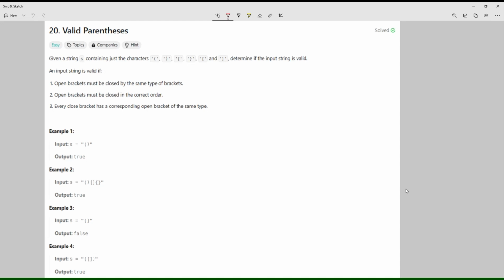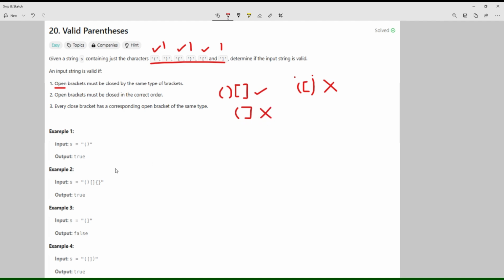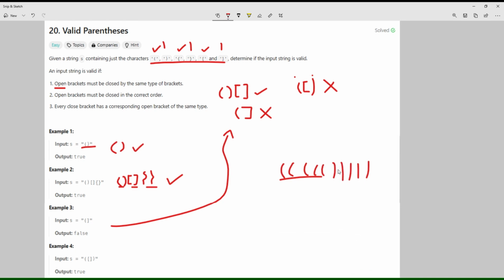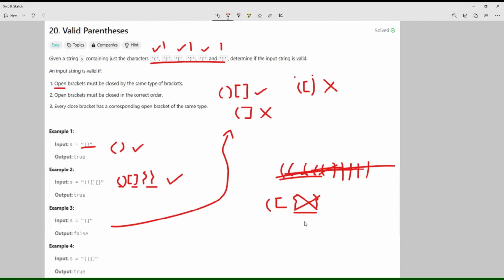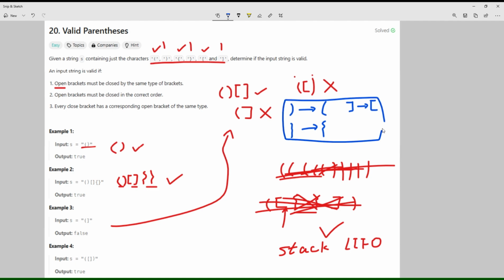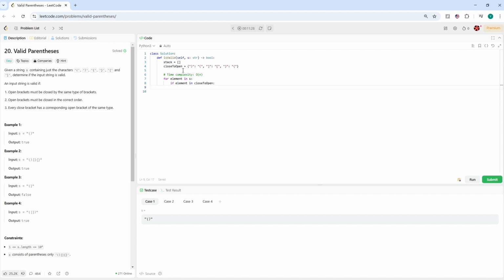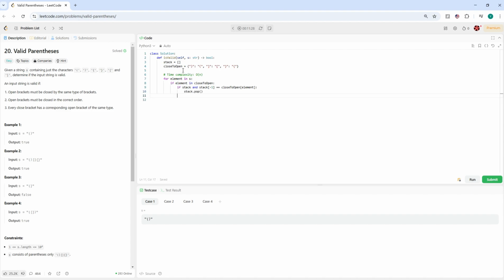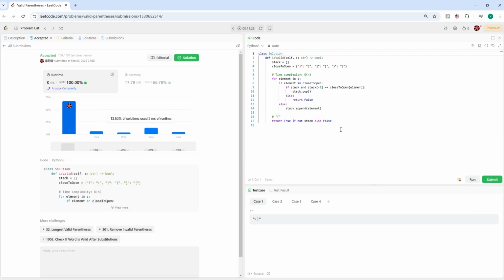LeetCode 20 Valid Parentheses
As a part of coding topic review for Stack. Explain solutions to the problem for practice. Borrow the presentation style and solution from  @NeetCode .   Appreciate their high quality share.